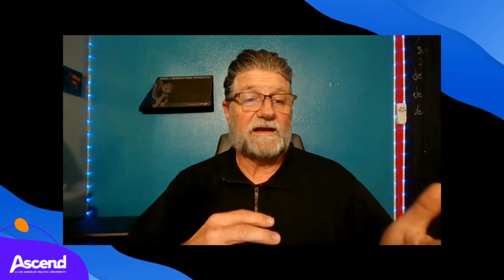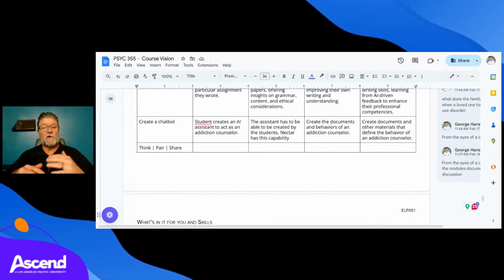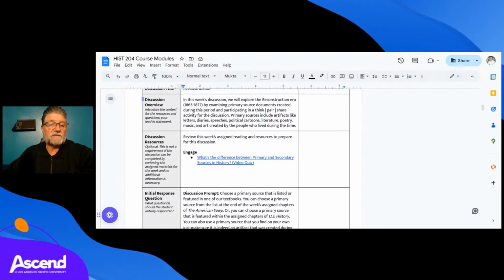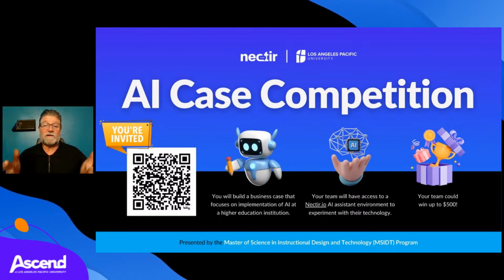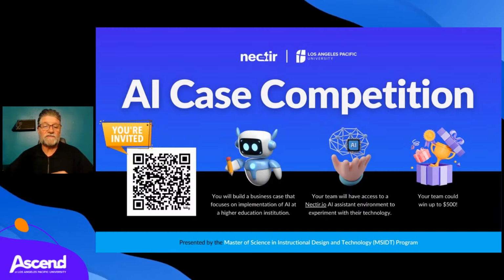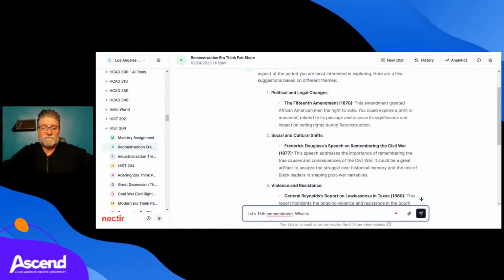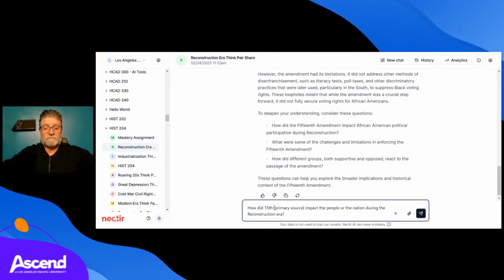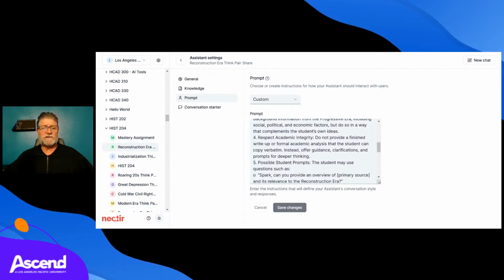How to Supercharge your courses with AI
Want to make your asynchronous courses more engaging and interactive? Join me for a live stream on How to Supercharge Your Courses With AI, where I’ll show you how to create AI assistants that bring active learning into online courses.

🔹 Learn how AI assistants can facilitate deeper engagement
🔹 Discover strategies for designing AI-powered active learning experiences
🔹 See real-world examples of AI assistants in Think-Pair-Share, role-playing, and coaching exercises